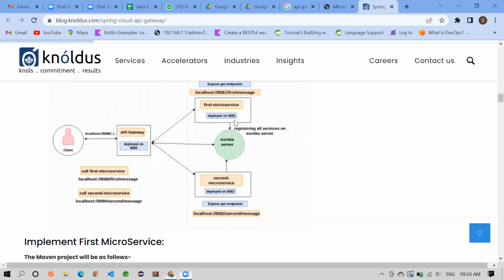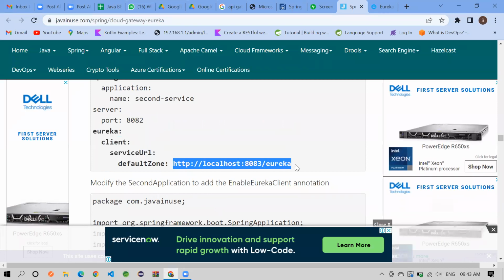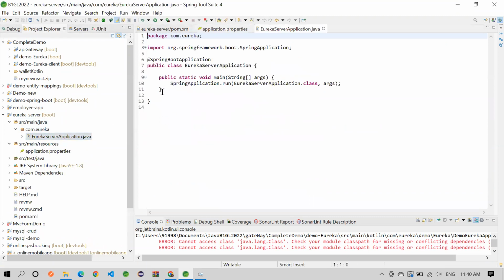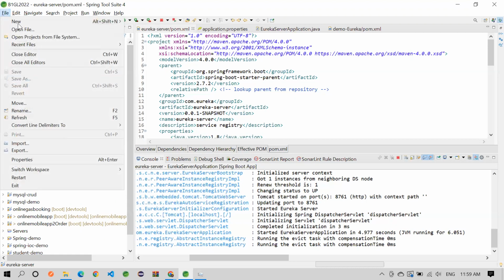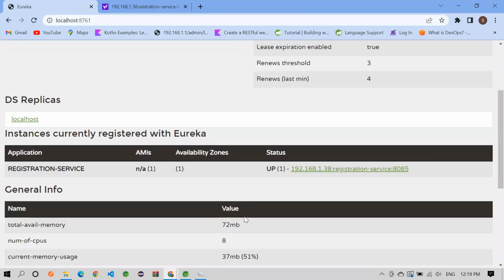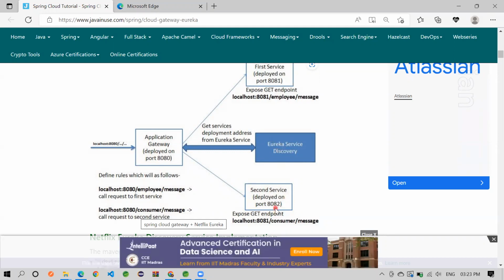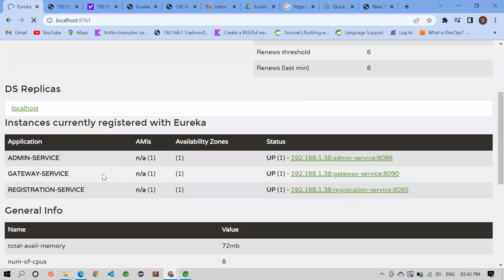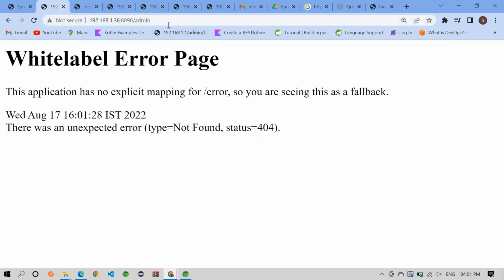Java Batch 1 (Day 41 -17 Aug)